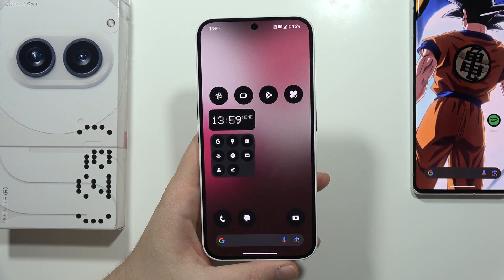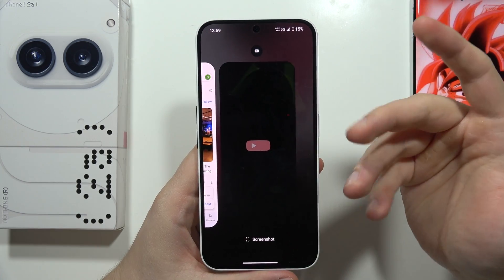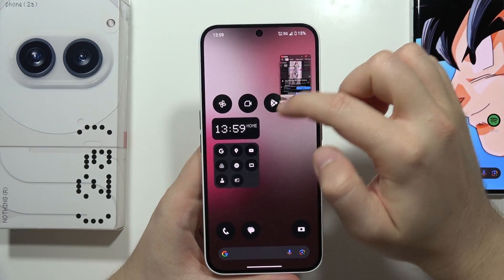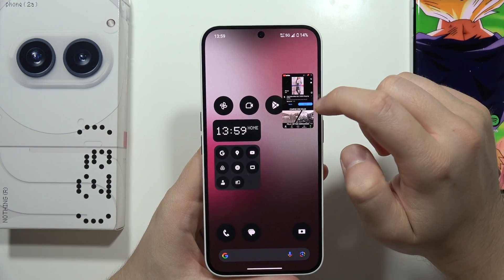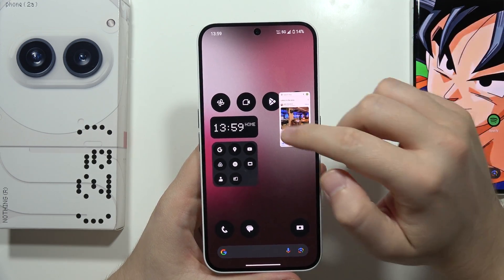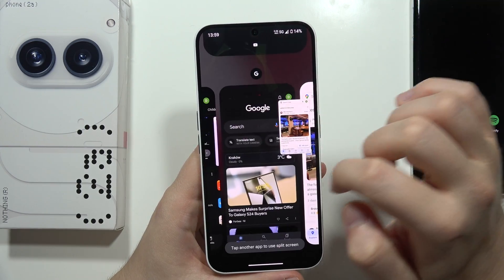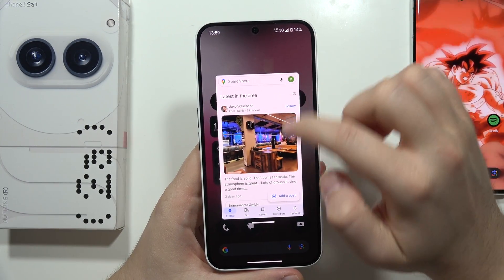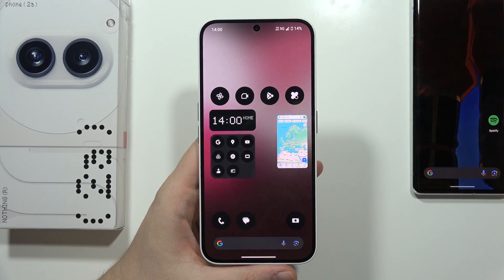How to Open Apps in Pop Up View on Nothing Phone 2a - Floating Windows Apps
Learn how to open apps in pop-up view, also known as floating windows, on your Nothing Phone 2a with our comprehensive guide. Gain insights into accessing the recent apps menu and selecting the pop-up view option to enable floating windows for multitasking. Master the process of opening apps in pop-up view on your Nothing Phone 2a and enhance your productivity by running multiple apps simultaneously in resizable windows.

1. Nothing Phone 2a pop-up view apps
2. Open apps in floating windows Nothing Phone 2a
3. Enable multitasking view Nothing Phone 2a